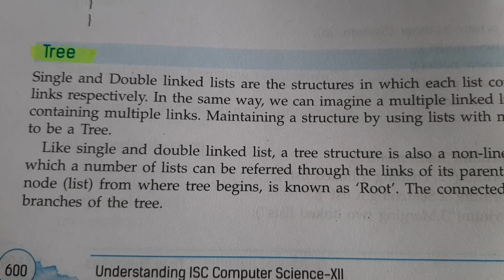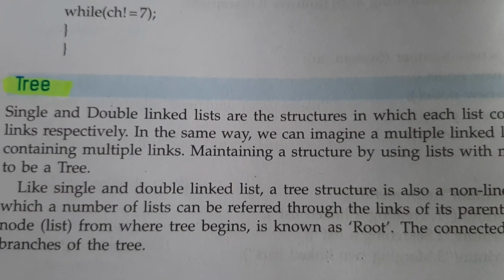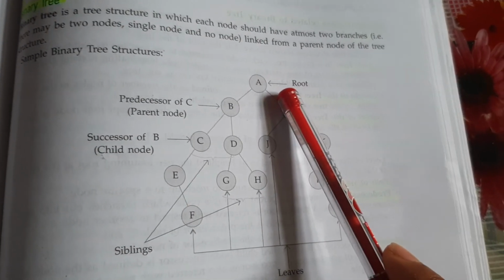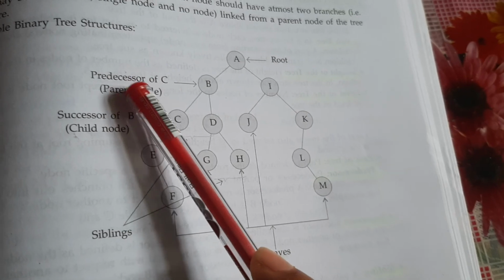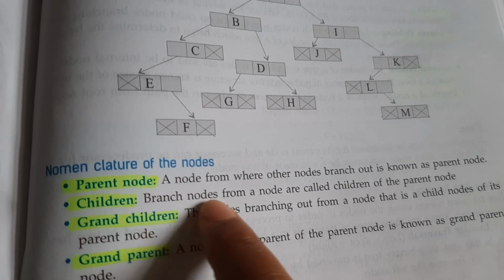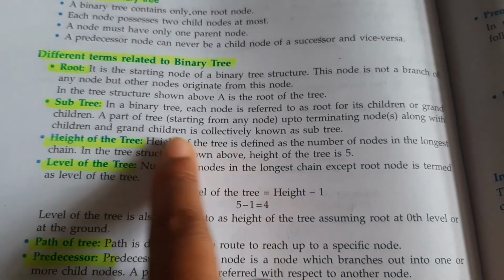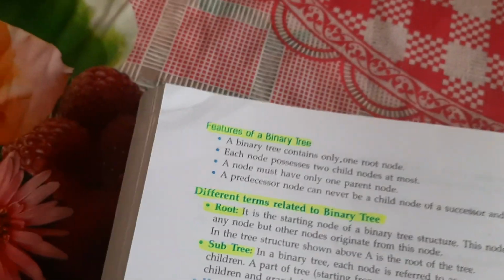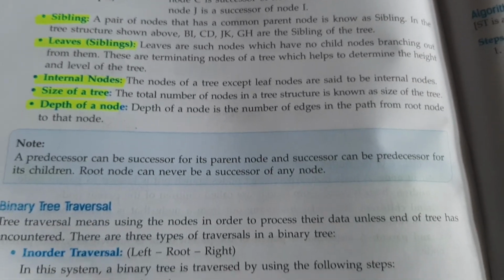Data structure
Tree and its types